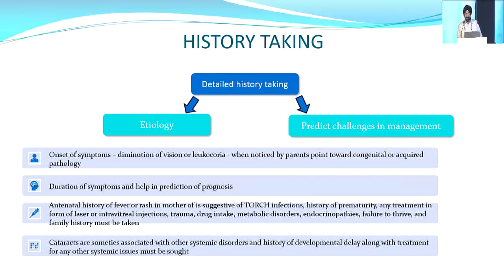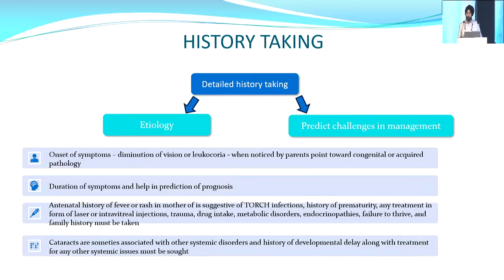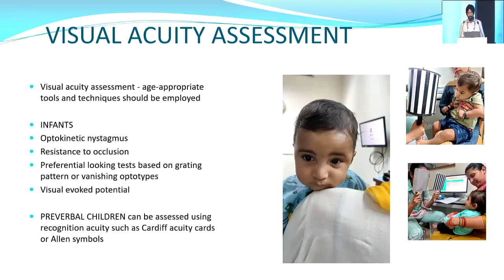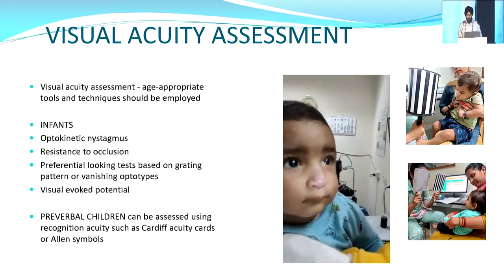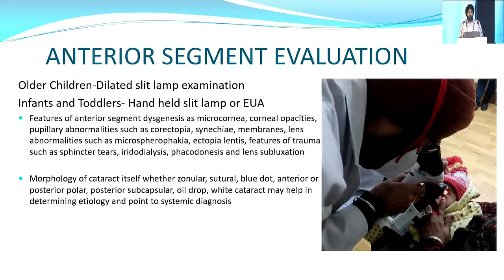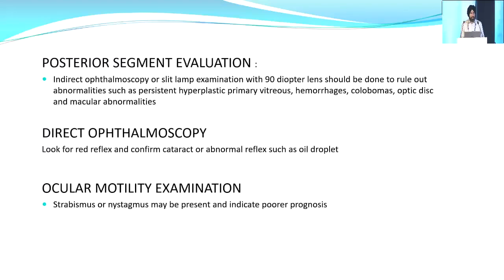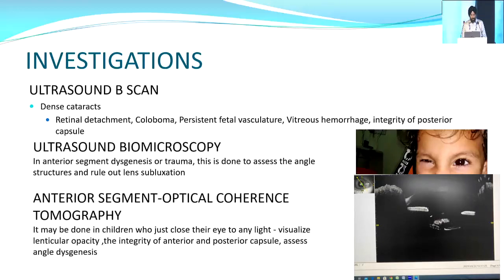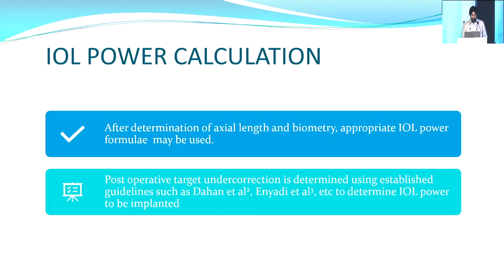AIOC2024 GP21 Topic Dr Nihal Adel Hassan Imaging in Paediatric Age Group